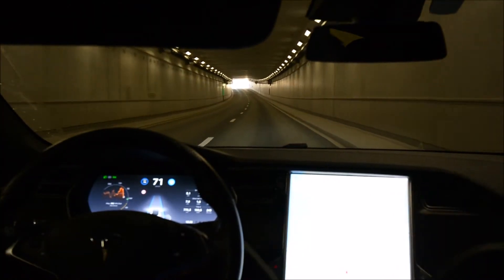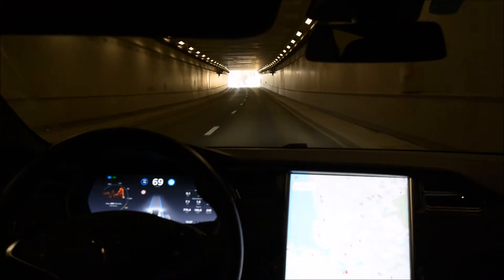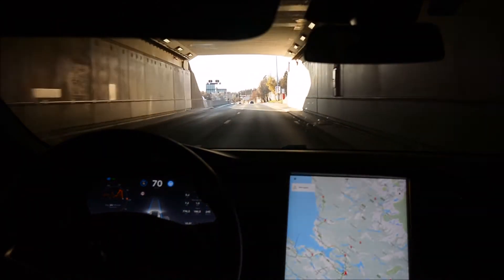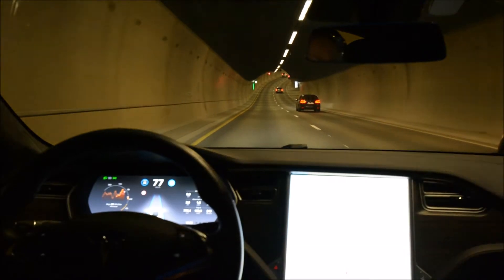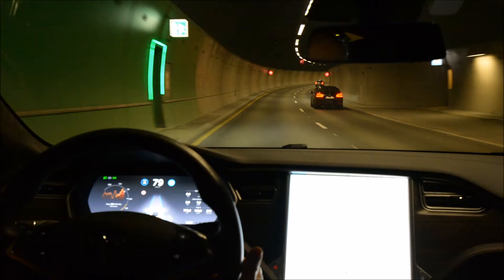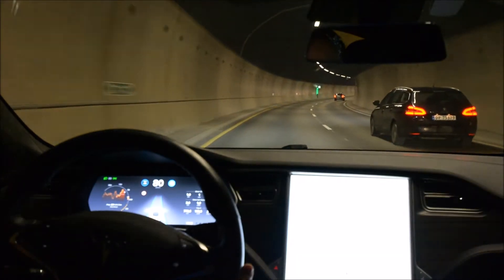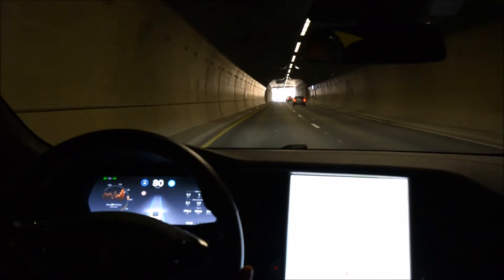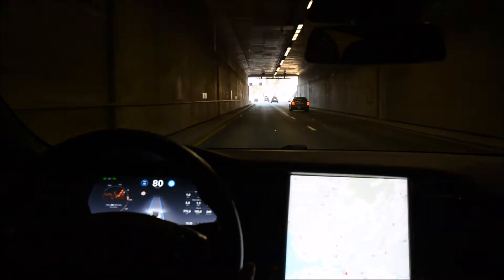2017.42 a88a8 slope up and down tricks EAP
A short compilation to illustrate discussions on TeslaMotorsClub showing how autosteer is tricked by minor slope up/down undulations. Hoping for a fix soon. Take a close look at the wheel on this video. Filmed with a Nikon wide angle DX lens at 24 mm.

Model S90D AP2 with EAP and FSD.

If you need free supercharging on your new or used Tesla, please use my referral